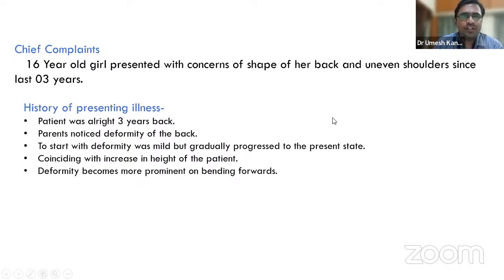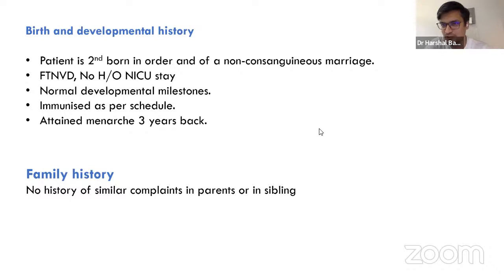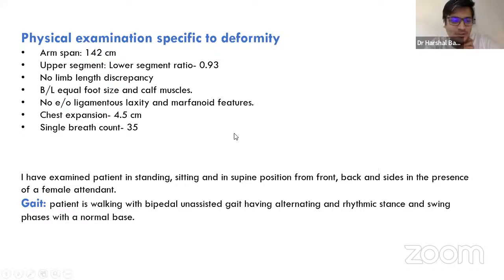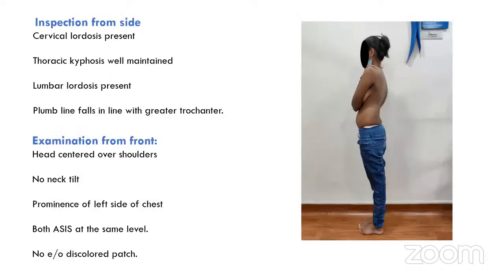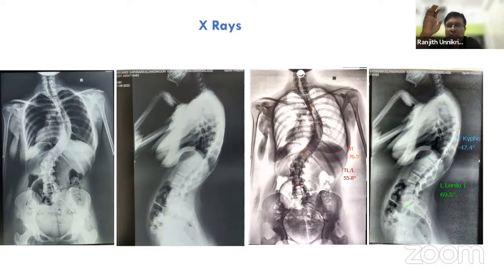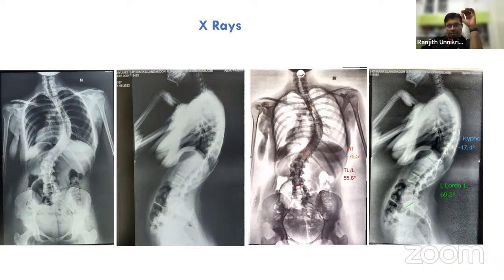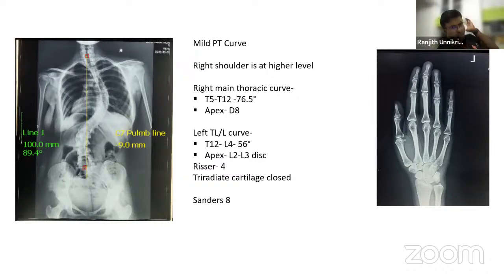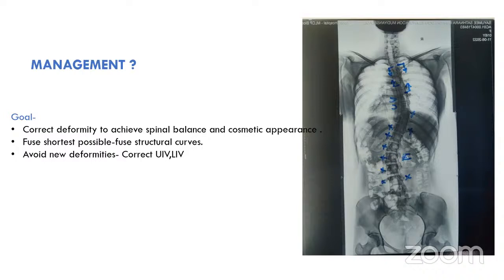Exam Booster – Session 2 : Long Case : AIS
🔅Friday 17 june 2022, 8 - 10 pm

🔅5 long case - Scoliosis class

🔅5 Long case - Tables: Basics

Faculty -

Dr. Abhay Nene

Dr. Sarat Chandra

Dr. Agnivesh Tikoo